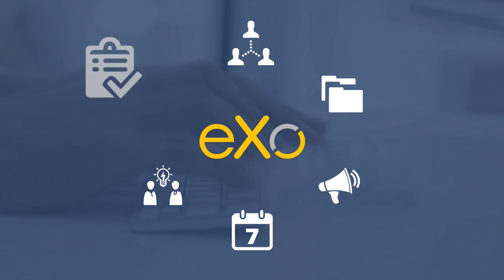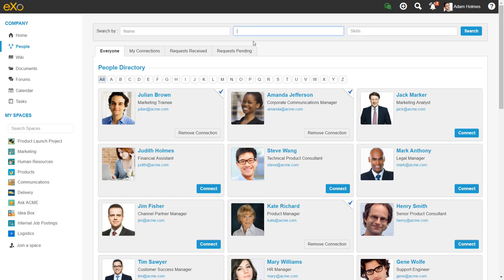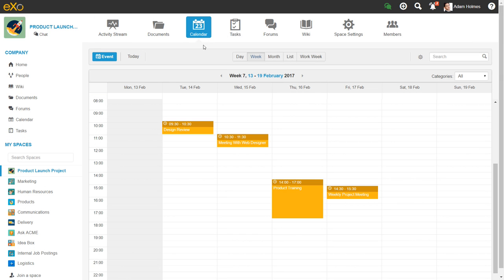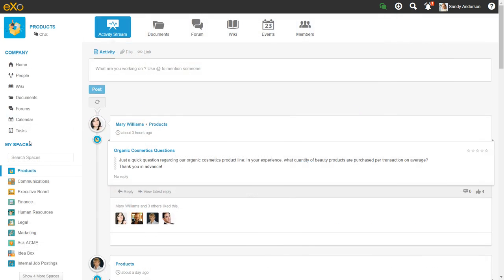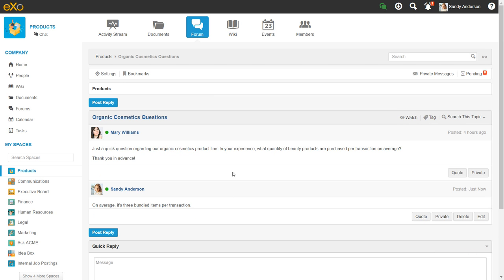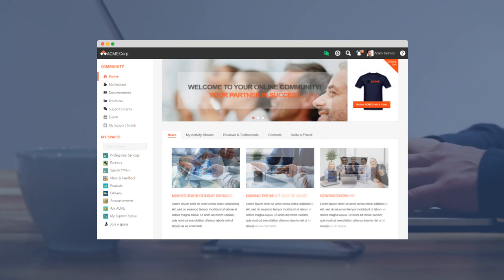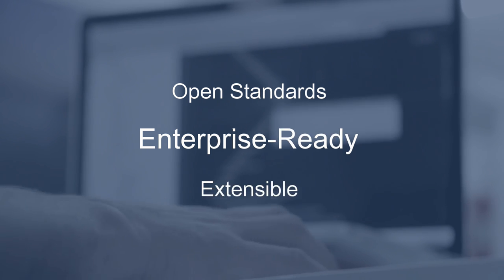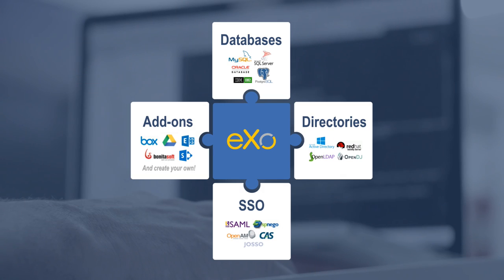eXo Platform Feature Tour | Getting Started With eXo Platform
eXo is the leading open-source provider of innovative collaboration and communication solutions for enterprises, with hundreds of successful deployments.
Our goal is to help our clients embrace modern ways of engaging and collaborating at work.

Here is high-level feature overview of eXo Platform 4.4